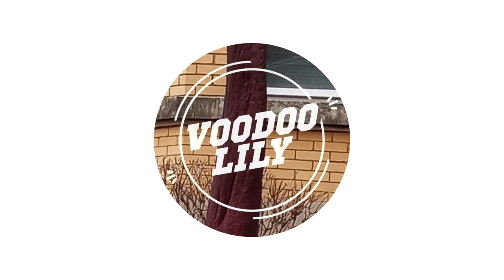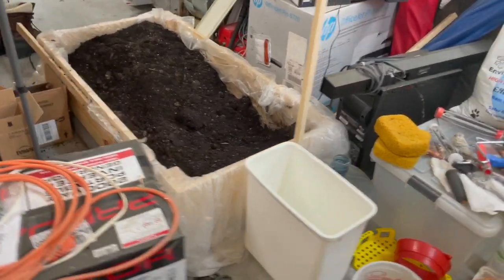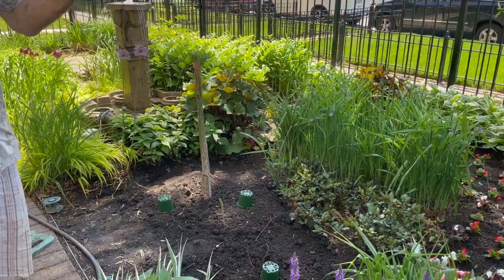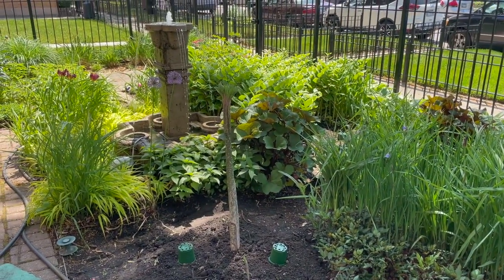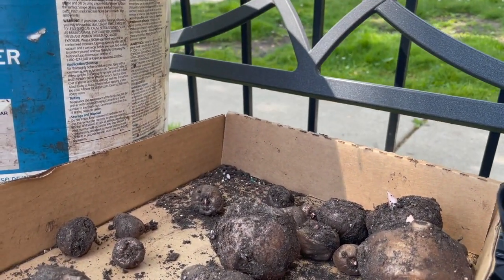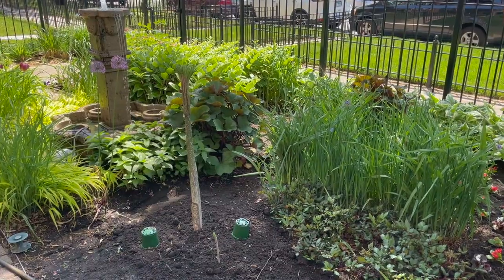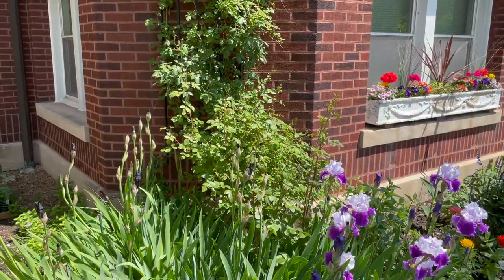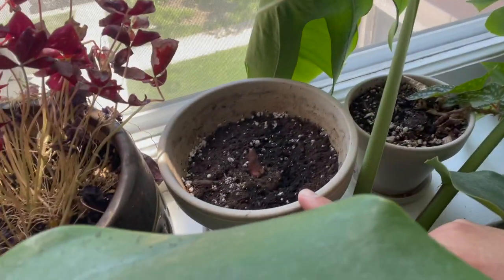How To Grow Voodoo Lily aka Corpse Flower aka Devil’s tongue aka Amorphophallus aka malformed penis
Voodoo Lily Info: Information On How To Plant A Voodoo Lily Bulb

Voodoo lily plants are grown for the gigantic size of the flowers and for the unusual foliage. The flowers produce a strong, offensive odor similar to that of rotting meat. The smell attracts the flies that pollinate the flowers. They are not as difficult to grow as their exotic appearance may suggest, however. Learning how to plant a voodoo lily bulb and the subsequent care of voodoo lilies can actually be quite easy.

Voodoo Lily Info

Voodoo lily, also called Devil’s tongue, is a member of the genus Amorphophallus. The voodoo lily, A. titanum, is the largest flower in the world. A. konjac has smaller flowers, but it is still quite large compared to other garden flowers.

Each bulb produces one stalk, about 6 feet tall (2 m.), topped by one gigantic leaf. After the leaf stalk withers, the voodoo lily bulb produces a flower stalk. The flower is actually a spathe and spadex arrangement similar to a calla lily. The spadex can be 10 to over 50 inches (25.5 to 127 cm.) long. The blossom only lasts a day or two.

How to Plant a Voodoo Lily

A voodoo lily bulb is up to 10 inches (25.5 cm.) across, round and flattened. Choose bulbs that are at least the size of a softball to get flowers the first year.

You will want to plant the voodoo lily bulb a good distance from your house so that the odor doesn’t become too annoying. Plant the bulb in a location with full or partial shade in spring after the soil has warmed to about 60 degrees Fahrenheit (15.5 C.). Cover them with 5 to 7 inches (13 to 18 cm.) of soil.

Care of Voodoo Lilies

Once established, voodoo lilies are relatively carefree. The plant doesn’t need supplemental watering except during prolonged dry spells and never needs fertilizer. Remove the bloom when it fades, but allow the stalk to remain on the voodoo lily bulb until it withers.

Voodoo lily plants are hardy in USDA zones 6 through 10. In cooler zones, you can lift the bulb for indoor storage after the foliage is killed back by frost. The bulb has no special storage requirements. Brush off the soil and set the bulb on a shelf until spring. The problem with bringing it inside is that the bulb will come to flower while indoors and the smell is overpowering.

Voodoo lilies can also be grown in pots. Use a pot 4 inches (10 cm.) in diameter larger than the bulb. Allow the soil to dry out before watering. In zones cooler than 6, bring the potted bulb indoors for winter, but be aware of its unpleasant odor.